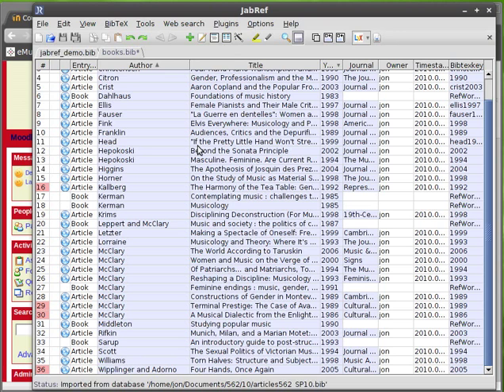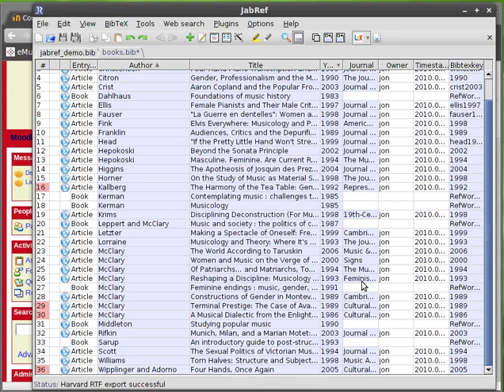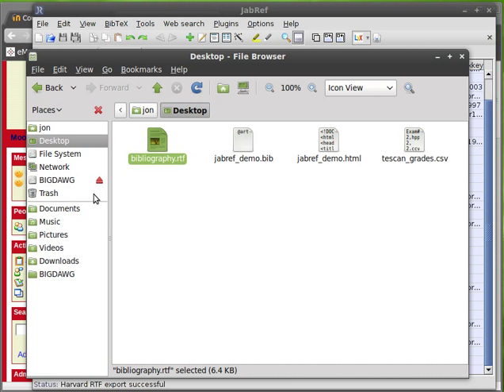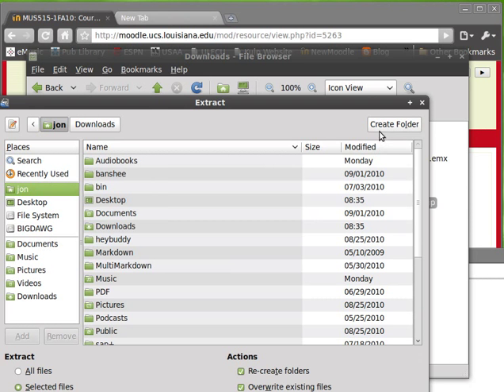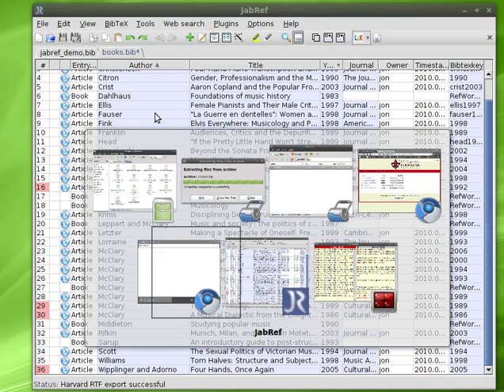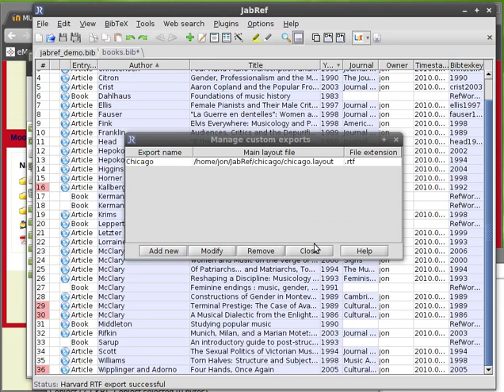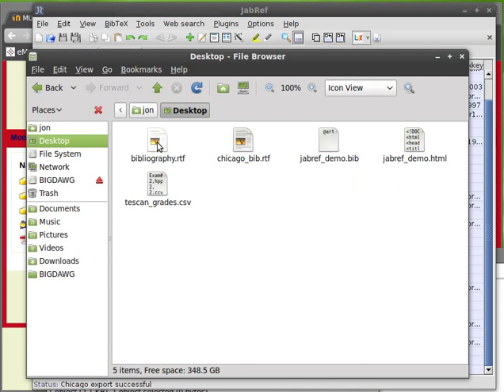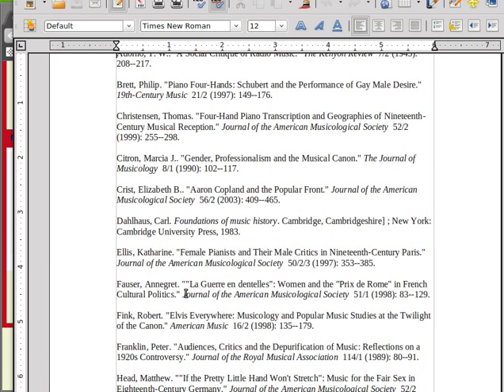Jabref: export bibliography in Chicago style